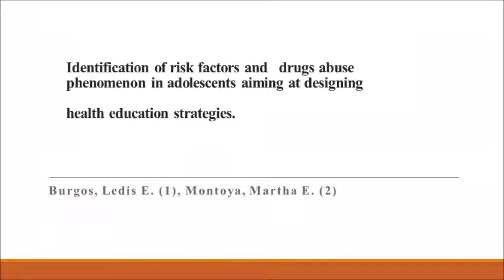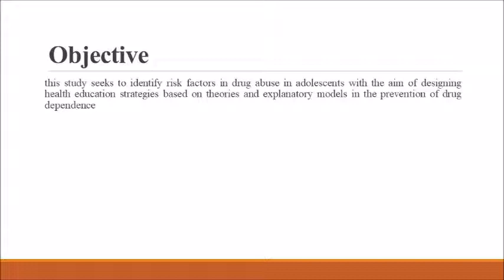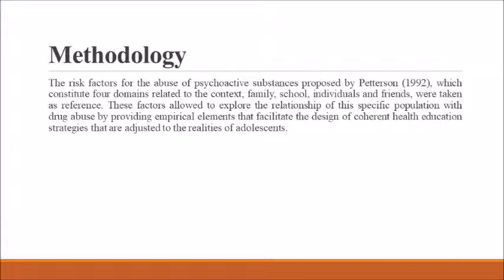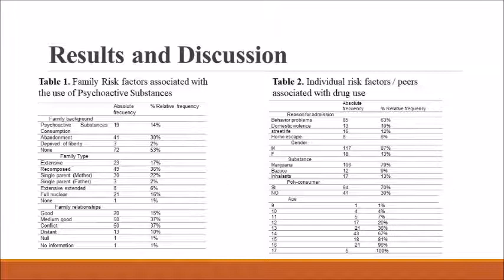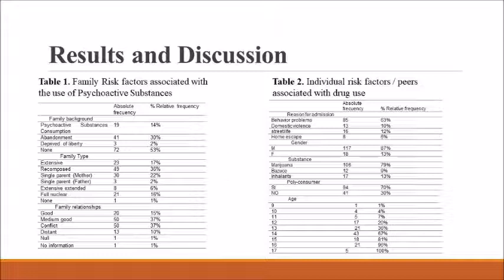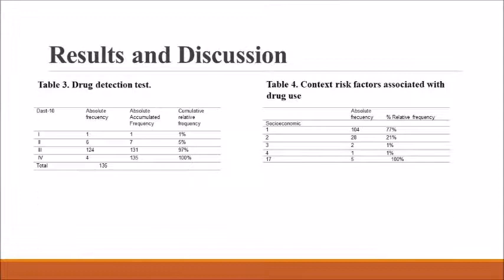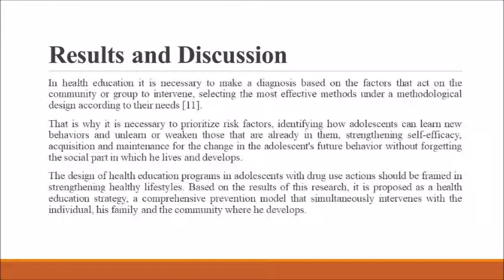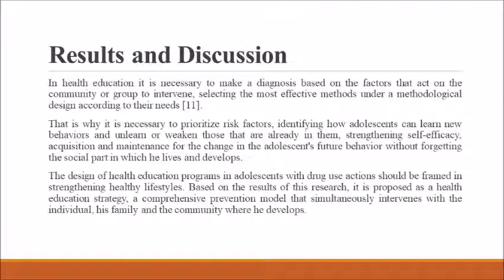Identification of Risk Factors and Drugs Abuse Phenomenon in Adolescents [...]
The paper "Identification of Risk Factors and Drugs Abuse Phenomenon in Adolescents Aiming at Designing Health Education Strategies" has been presented in the framework of the Ninth edition of the International Conference "New Perspectives in Science Education" held on 19 - 20 March 2020